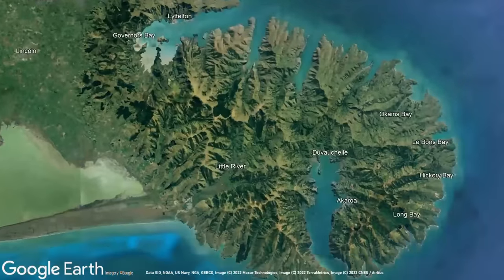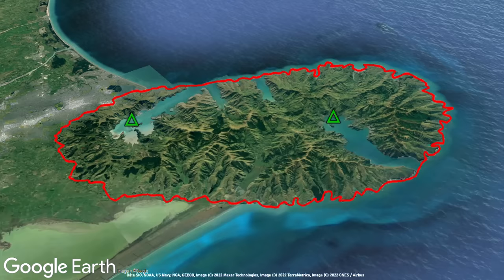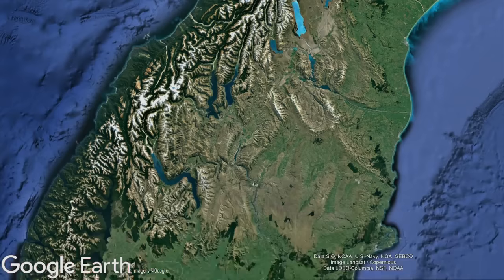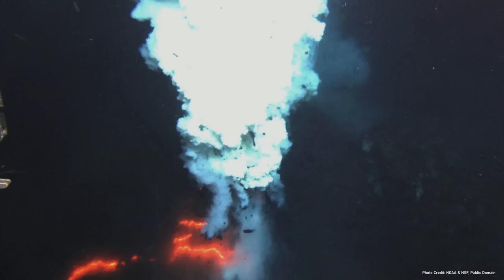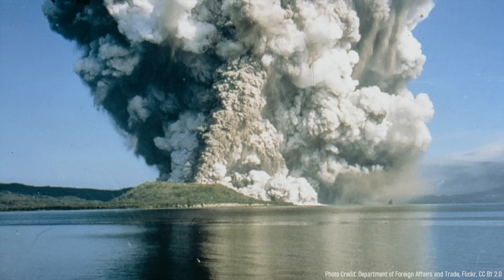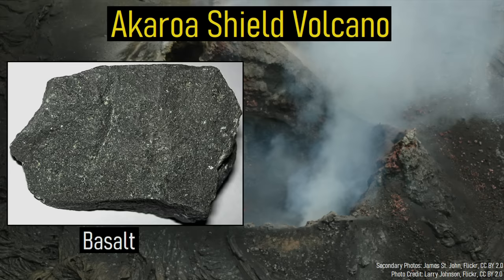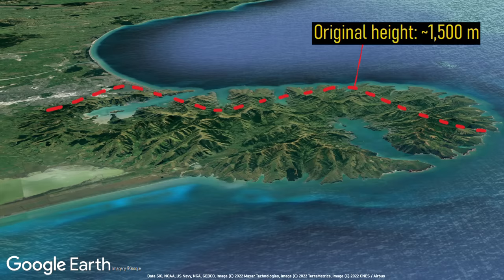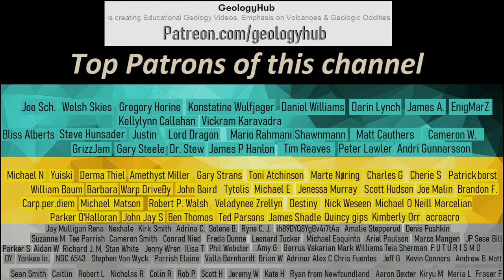The Geologic Oddity in New Zealand; The Banks Peninsula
The south island of New Zealand contains no active volcanoes, and very few complexes which have been active in the last 25 million years. Yet, to the east of Christchurch is a large mountain range which seemingly jets out over the surrounding landscape. Known as the Banks Peninsula, this large area is associated with an unusual geologic setting.

Thumbnail Photo Credit: NASA Earth Observatory, Astronaut photograph ISS064-E-44621, Public Domain

Per NASA description, thumbnail image is “provided by the ISS Crew Earth Observations Facility and the Earth Science and Remote Sensing Unit, Johnson Space Center. The image was taken by a member of the Expedition 64 crew.”

Citation(s):
Christian Timm, Kaj Hoernle, Paul Van Den Bogaard, Ilya Bindeman, Steve Weaver, Geochemical Evolution of Intraplate Volcanism at Banks Peninsula, New Zealand: Interaction Between Asthenospheric and Lithospheric Melts, Journal of Petrology, Volume 50, Issue 6, June 2009, Pages 989–1023,